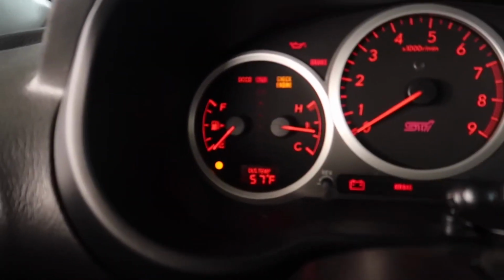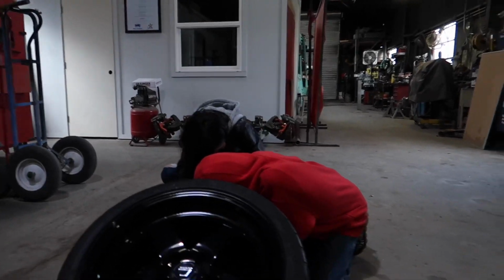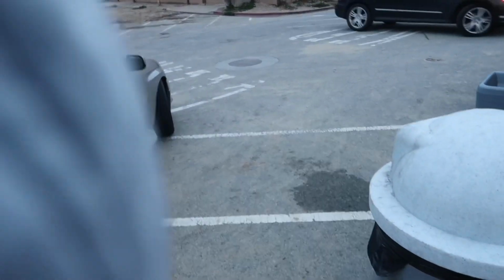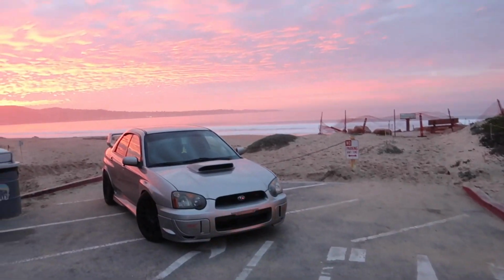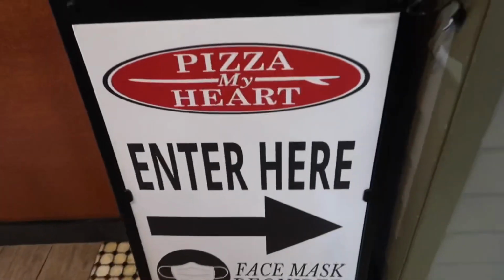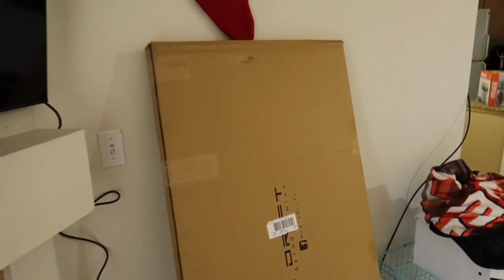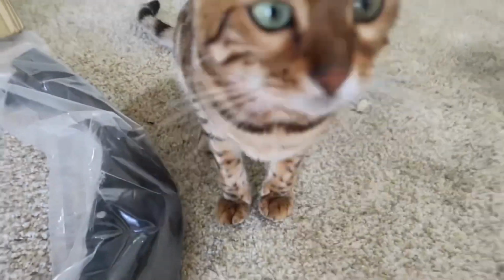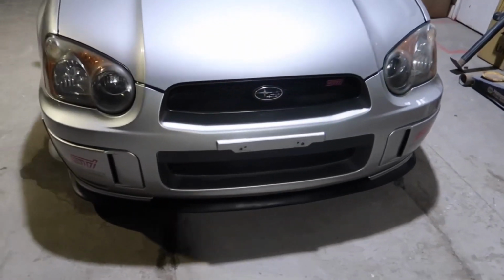New wheels, New color.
Welcome to my world and views of my life!

Monday-Saturday 8:00pm PST
Sunday sometimes too!

Equipment I use:
Canon G7X Mark II
GoPro Hero7
GoPro Mic Adapter
GoPro Housing with Mic adapter slot
SD Card
Lapel Mic

2016 Yamaha R1 Parts:
ASV Clutch Lever
Shogun Frame Sliders
Shogun Rear Spools
Yoshimura Alpha 3/4 Exhaust
RAM Mount